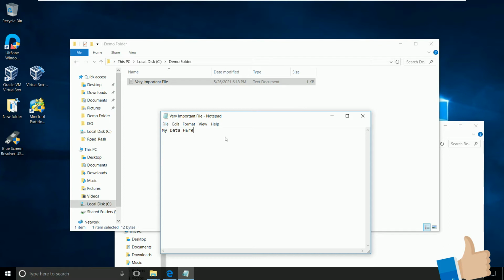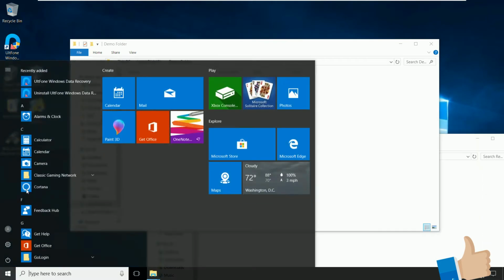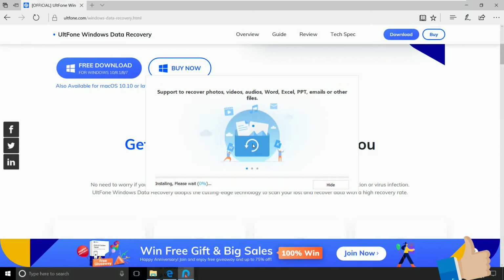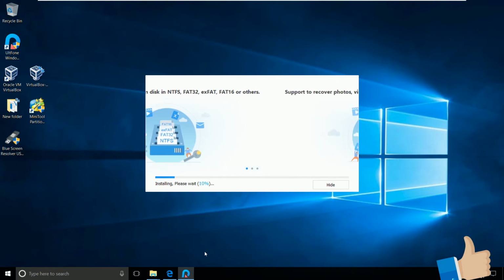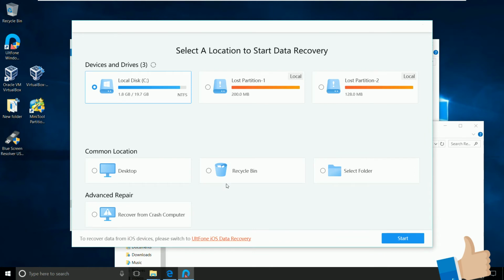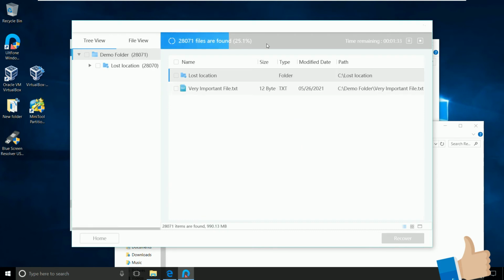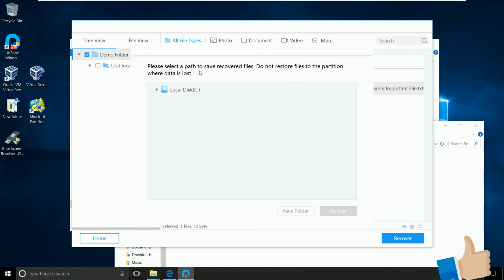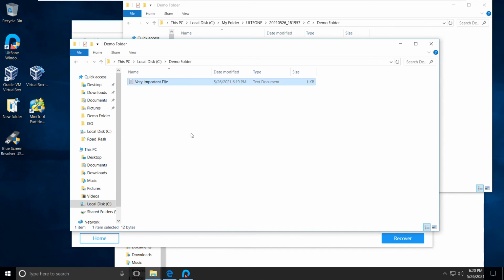How to Recover Deleted Files using UltFone Windows Data Recovery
Language : English